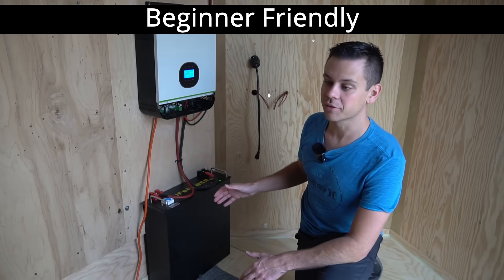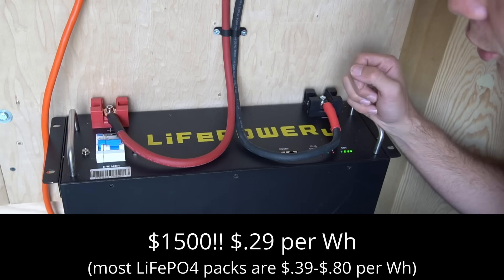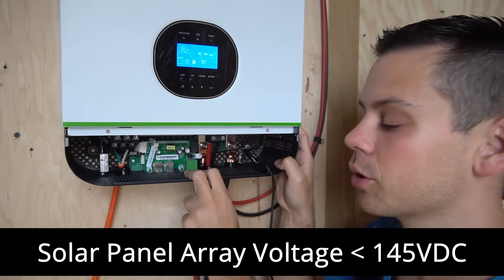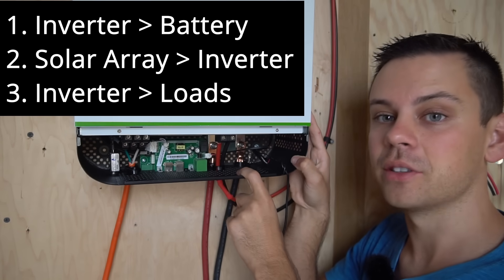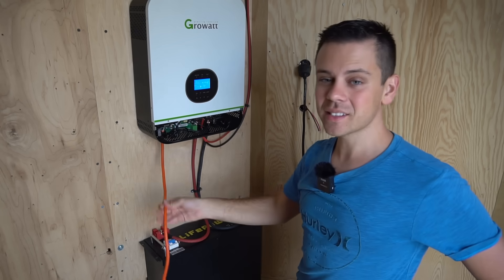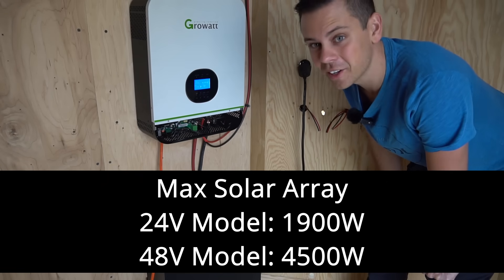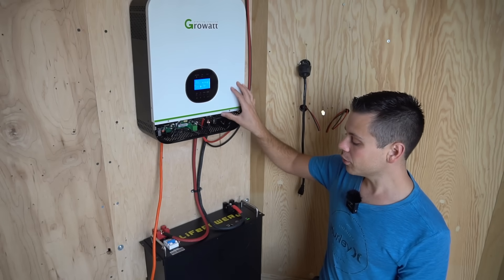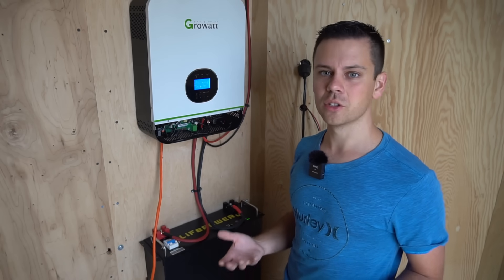Beginner And Budget Friendly DIY Solar Power System! Anyone can build this!